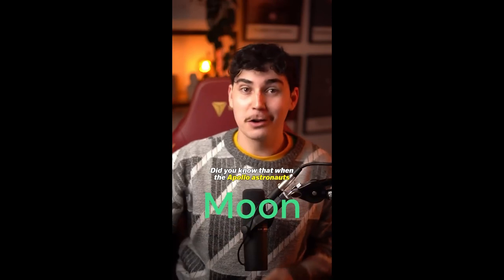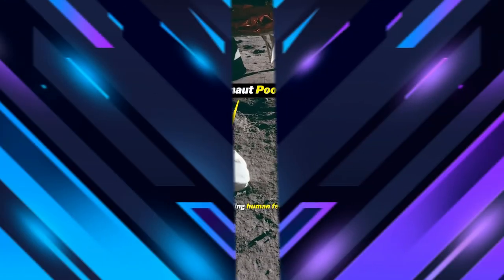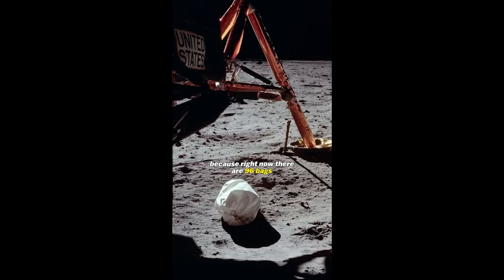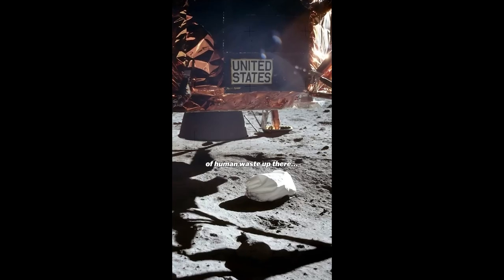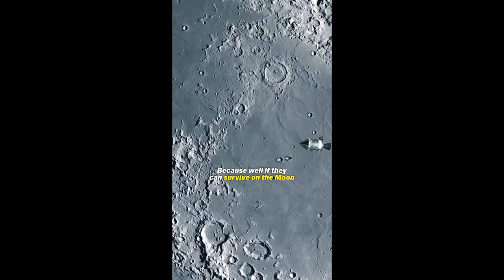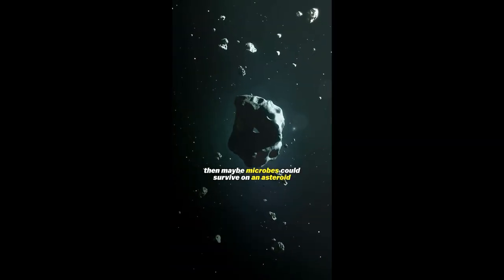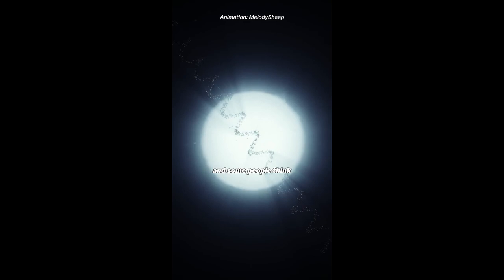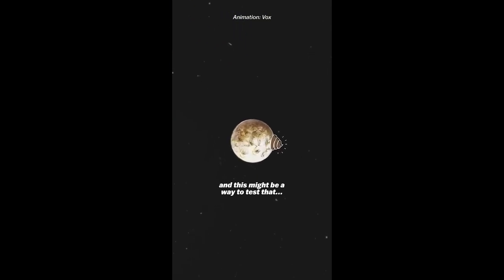There is Poop on the Moon